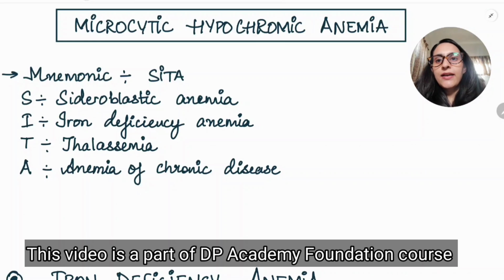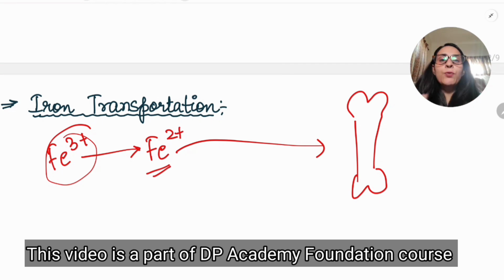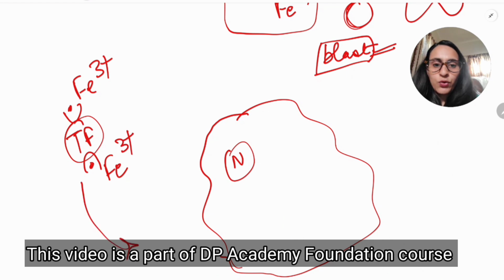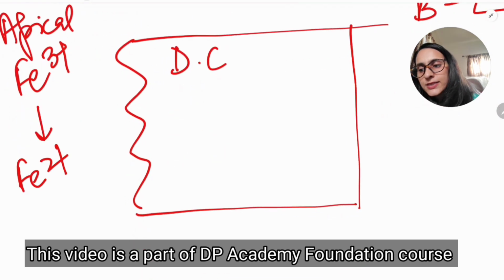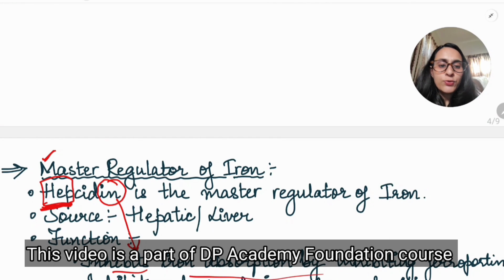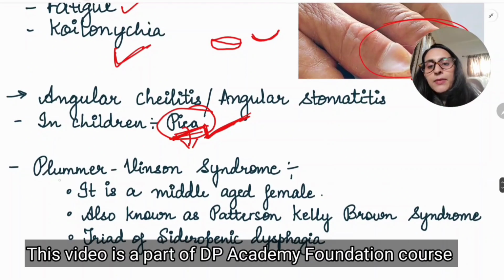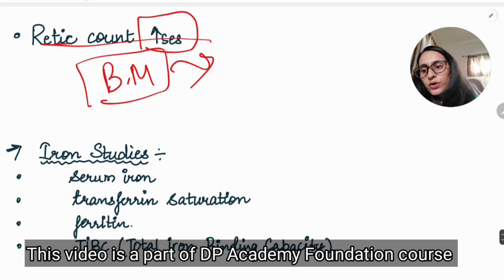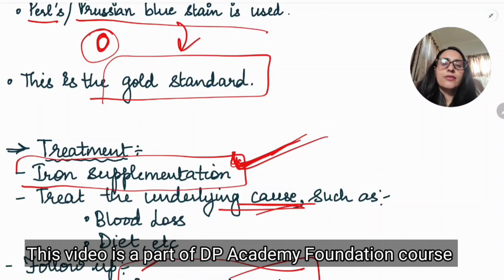Iron Deficiency Anemia: What Your Doctor Isn't Telling You? 🩸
🩸 Iron Deficiency Anemia | General Pathology Lecture | Simplified for NEET MDS, BDS & MBBS Students
📲 Download the DP Academy App for more lectures, notes & MCQs!
🎯 Ideal for: MBBS 2nd Year | BDS 2nd Year | NEET MDS Preparation

Welcome to DP Academy, your one-stop destination for high-quality medical and dental education. In this informative and exam-focused video lecture, we discuss Iron Deficiency Anemia — one of the most important and commonly asked topics in general pathology and hematology.

Whether you're a BDS 2nd year student, an MBBS 2nd year aspirant, or someone preparing for NEET MDS, this lecture will provide you with a complete understanding of the pathology of iron deficiency anemia, along with its diagnosis and clinical relevance.

🧬 What is Iron Deficiency Anemia?
Iron Deficiency Anemia is the most common nutritional deficiency worldwide and occurs when iron stores in the body are depleted, leading to decreased hemoglobin synthesis and resulting in microcytic hypochromic anemia. This topic forms a key part of both academic exams and competitive entrance tests such as NEET MDS.

🩺 Key Concepts Covered:
🔍 Iron metabolism and iron deficiency anemia hematology
🔍 Causes of iron deficiency: blood loss, poor intake, increased demand
🔍 Morphological features: microcytic hypochromic RBCs
🔍 Iron deficiency anemia pathology – as per Robbins and other standard textbooks
🔍 Clinical features: pallor, fatigue, glossitis, koilonychia
🔍 iron deficiency anemia general medicine correlation
🔍 iron deficiency anemia lab diagnosis:

Serum ferritin

Serum iron

Total Iron Binding Capacity (TIBC)

Peripheral blood smear findings
🔍 Iron deficiency anemia blood test interpretation and pattern recognition
🔍 Bone marrow findings
🔍 Iron deficiency anemia treatment strategies – dietary correction, iron supplements, parenteral iron therapy

This lecture also explains the relationship between iron metabolism and erythropoiesis, helping you understand the foundational concepts of anemia from both pathological and clinical perspectives.

✅ BDS 2nd year and MBBS 2nd year students wanting a clear and conceptual understanding of general pathology topics
✅ NEET MDS aspirants preparing for conceptual MCQs and clinical vignettes
✅ Anyone searching for general pathology lectures simplified for easier retention
✅ Students following Robbins-based pathology lectures with clinical correlations
✅ Learners who want clarity on hematology basics like anemia iron deficiency

📚 Learn Better with the DP Academy App:
✨ Access high-yield video lectures
✨ Quick revision notes and HD slides
✨ Clinical correlations and case-based learning
✨ NEET MDS free lectures for self-paced prep
✨ NEET MDS online classes with doubt-clearing support
✨ Mock tests, quizzes, flashcards & MCQs for all major topics
✨ Regular updates, topic-wise video series, and downloadable PDFs

Get everything you need for your NEET MDS preparation or MBBS/BDS university exams in one place!

📲 Download the DP Academy App today and take your preparation to the next level!

🎓 Let’s make learning pathology simple, visual, and effective with DP Academy – your partner in success!